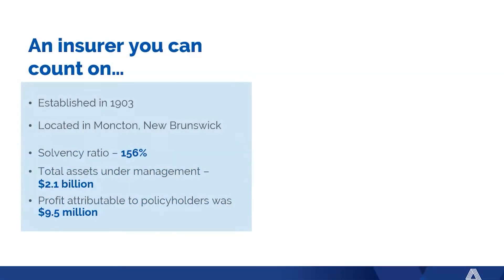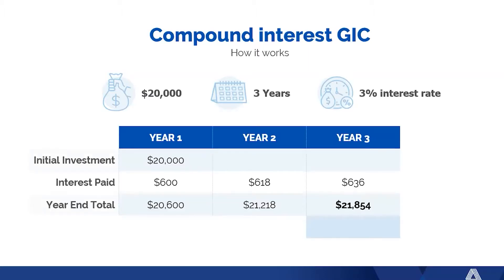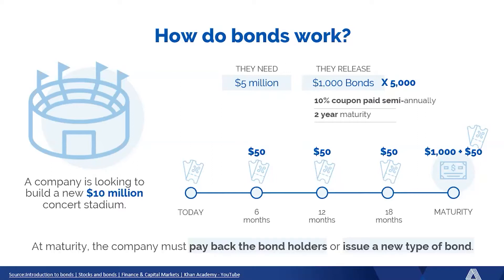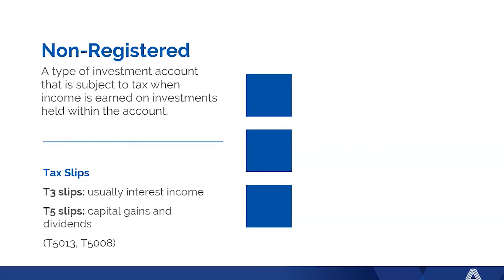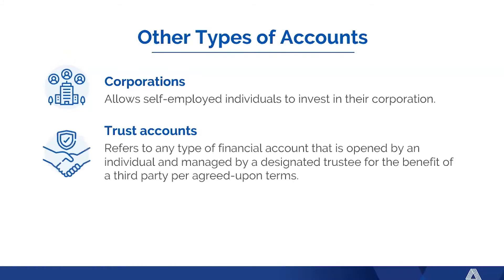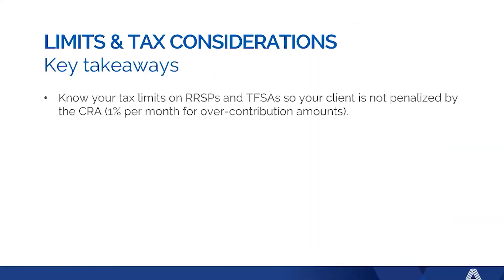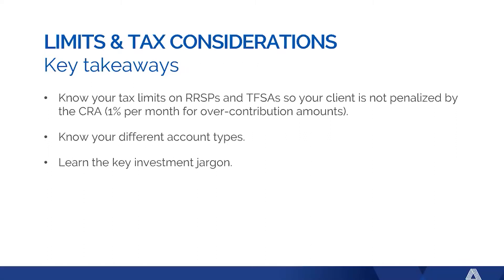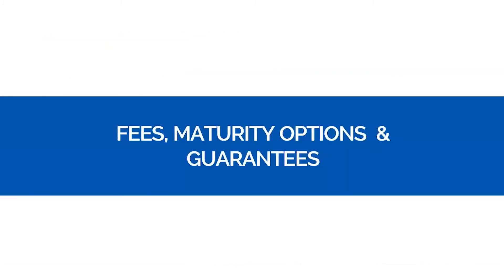Assumption Life The Investment Basics Part2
In part 2 of this 3 part series Claudette Richard with Assumption Life, Introduces what we should Invest in and why.
Claudette Discusses the Assumption Life Investment products value proposition and introduces the Investment support team.